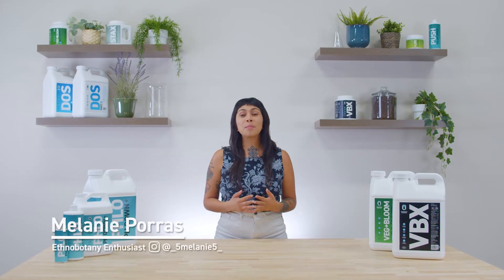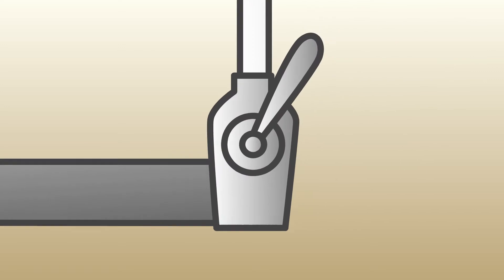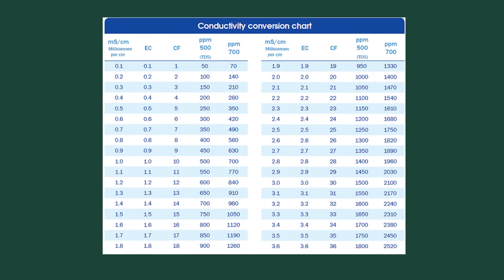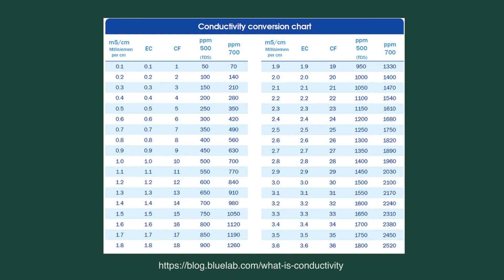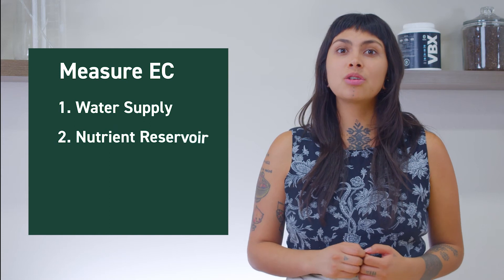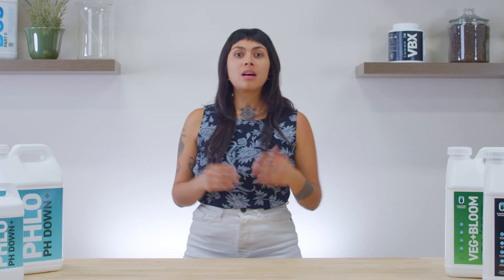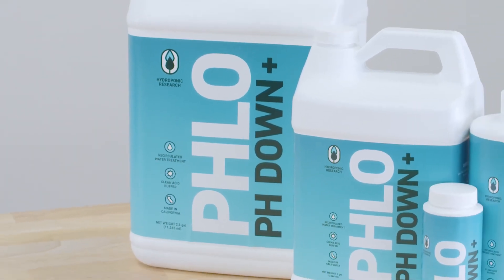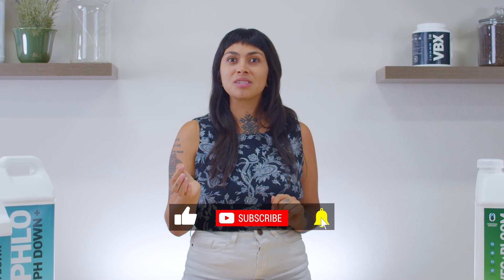Hydroponic Research Presents Grower's Notebook: Water Quality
This installment of Grower's Notebook dives into your reservoir as we discuss different water types and properties of water that effect your grow feed schedule.

Melanie will talk about the roles of Electric Conductivity & Potential Hydrogen have in your nutrient solution.

She'll also introduce pHlo: The newest innovation from Hydroponic Research designed to lower your pH and keep your irrigation free of biofilm, all while not adding minerals to your solution.

00:00 - Intro
00:56 - Hard Water vs. Soft Water
03:32 - Electric Conductivity (EC)
05:53 - Potential Hydrogen (pH)
08:07 - Introducing: pHlo